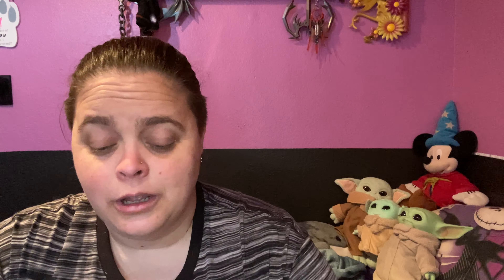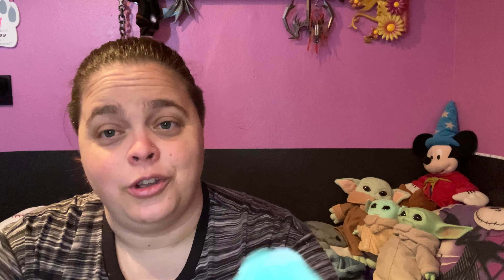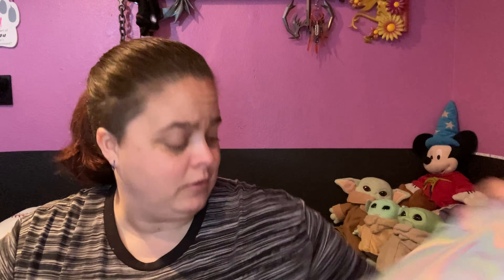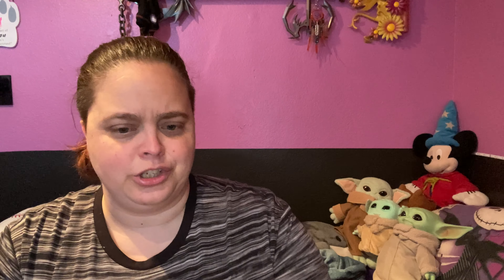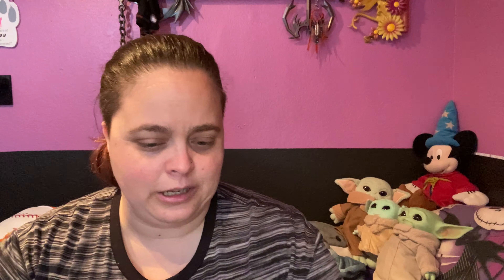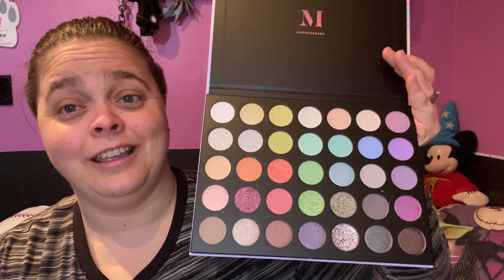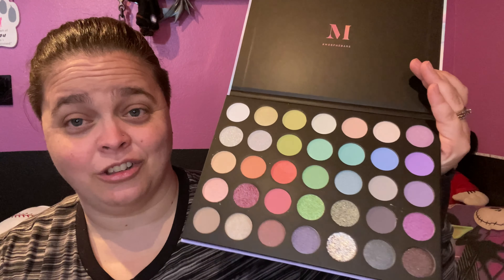Random unboxing!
Come join me while I open a few boxes!